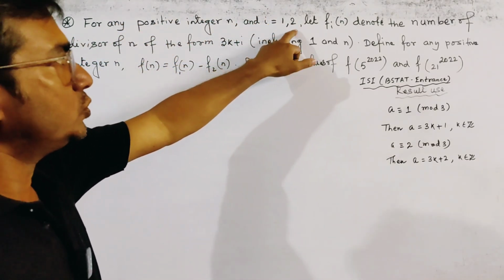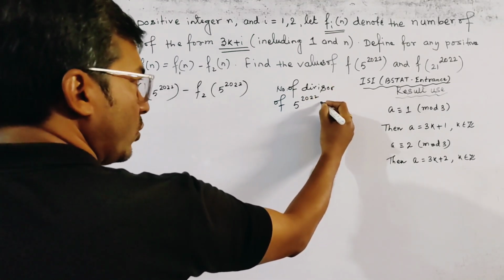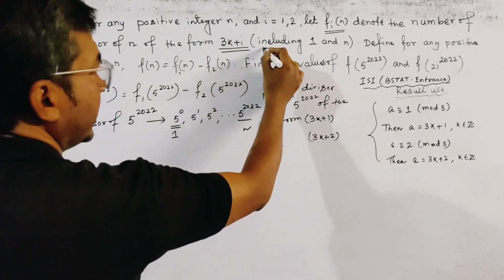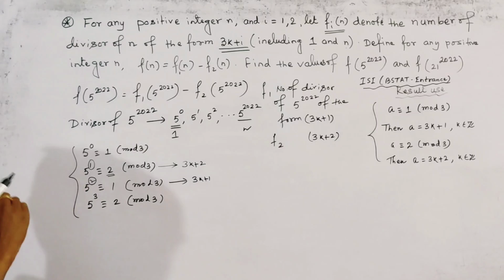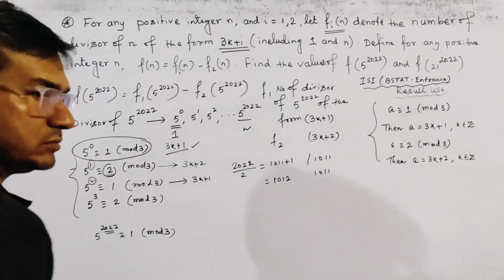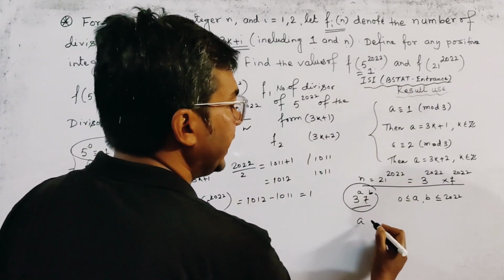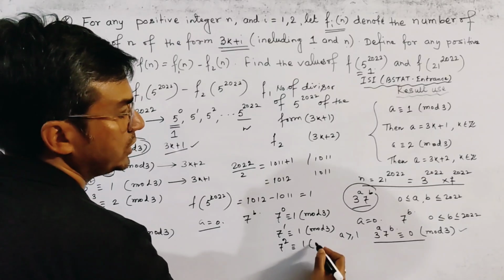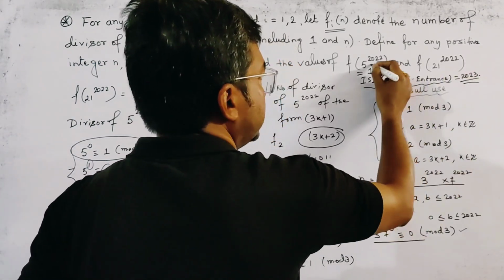For any positive integer n and i=1,2 let f_i(n) denote the number of divisors of n of the form 3k+i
Theory of Congruences
Wilson 's Theorem
Fermat's Theorem
Prove that,tou(n) is an odd integer iff n is perfect square and Sigma (n) is an odd integer iff n is perfect square or twice a perfect square.(Solution)
Sum of the reciprocal of all positive divisor of n is= Sigma (n)/n for every positive integer n.(Proof)
Rule of finding number of positive divisor and sum of positive divisor of n.(Statement and Proof)
How to find remainder of a division problem.
Statement and proof of Wilson's theorem , Converse, explanation and application.
This is the link of hand written notes Statement and proof of Wilson's theorem, Converse of this theorem, explanation, some important problem solve from the book David M. Burton.
Definition of linear congruence and respective theorem with proof.The statement and proof of Chinese remainder theorem and it's application.
(Definition of congruent and complete set of non negative residues.
(Definition of linear Diophantine equation.Theorem related the existence of solutions.Procedure of solutions of linear Diophantine equation.)